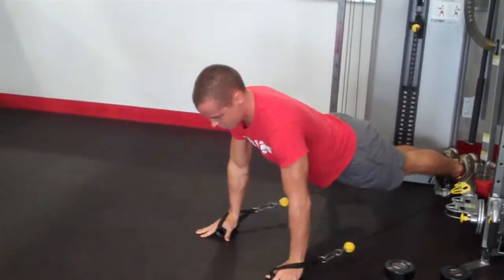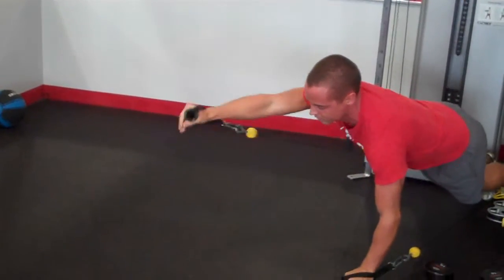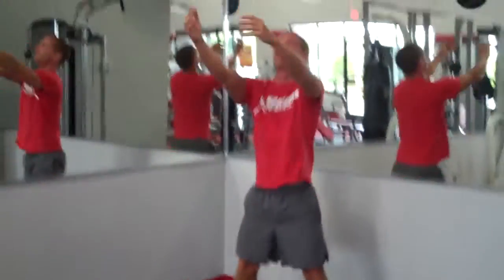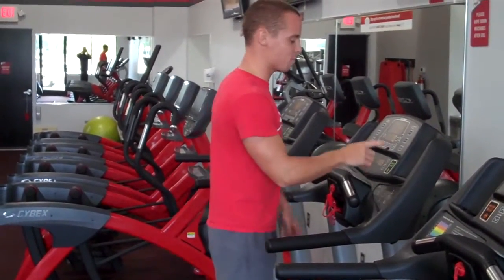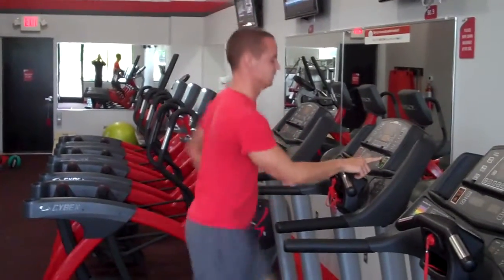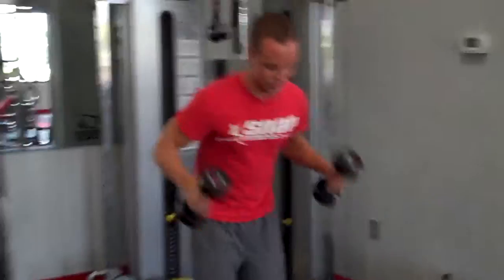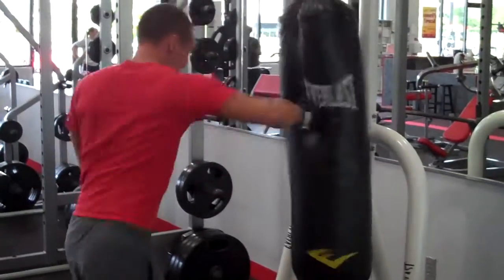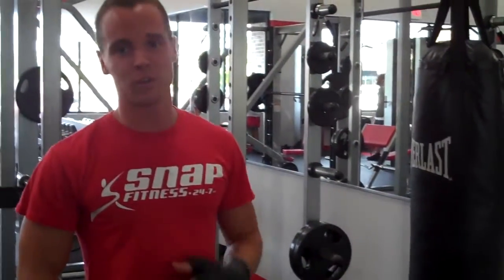Workout Tips & Clips "MMA Style Fitness"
A few quick exercises to increase muscle, burn fat and train like a mix martial artist.